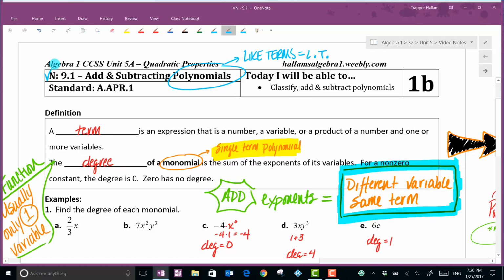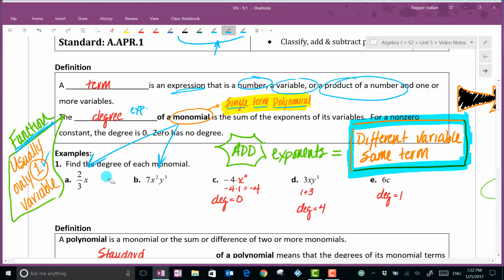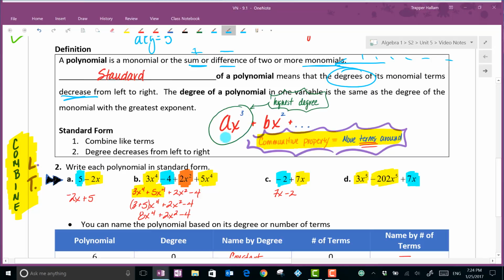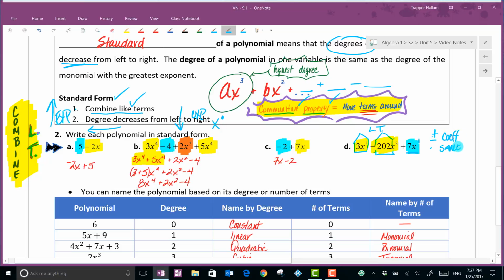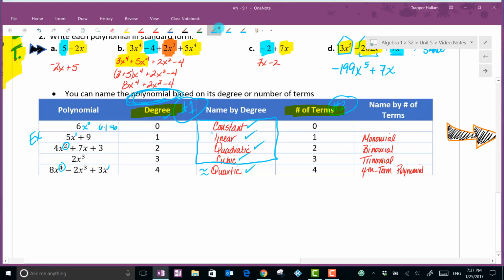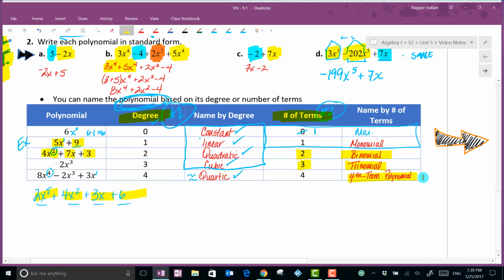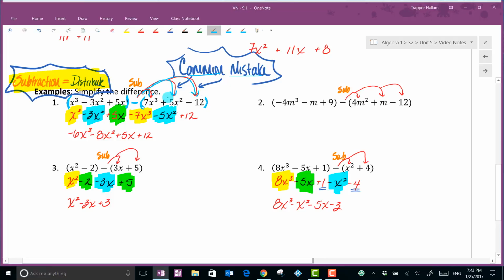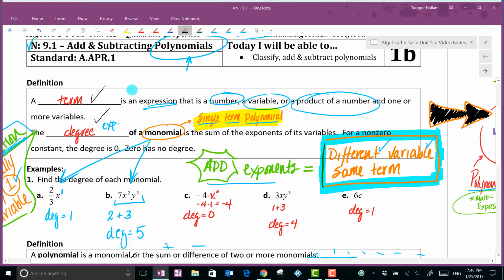VN 9.1 - Addition and Subtraction of Polynomials 16.17